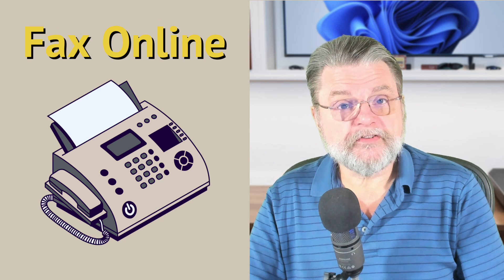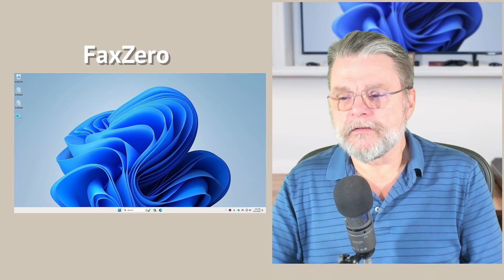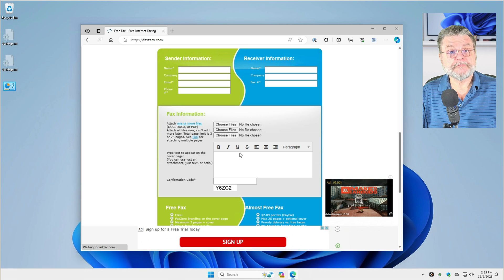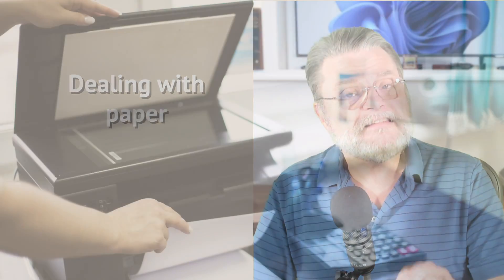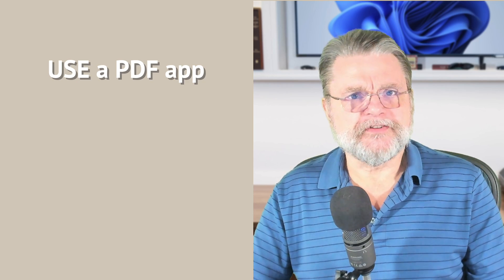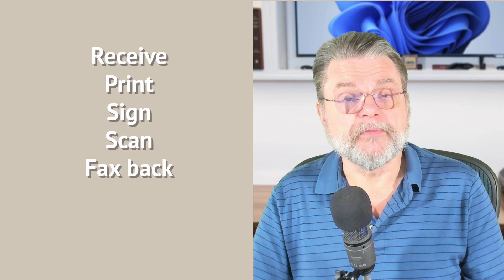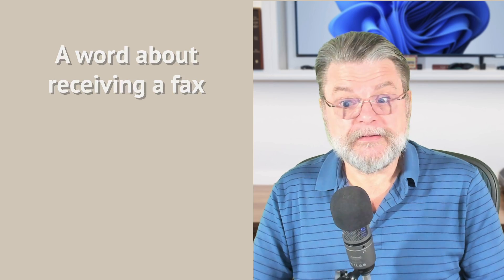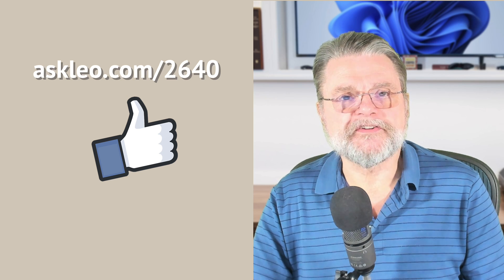How To Send A FAX From Your PC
☎️ Sending a FAX is less and less common, but as it turns out, it's also very easy.

☎️ Sending a FAX from your PC
An online service such as FaxZero will send faxes from your PC without a fax machine. It’s free but includes branding on the cover page; a small fee allows customization. It requires only a web browser and an internet connection. For paper documents, scanning or smartphone apps create images for faxing.

Chapters
0:00 FAX From PC
1:00 FaxZero
1:30 Free
2:00 Scanning
3:40 A word about signatures
5:00 A word about receiving a fax